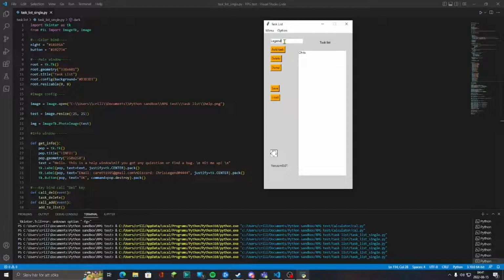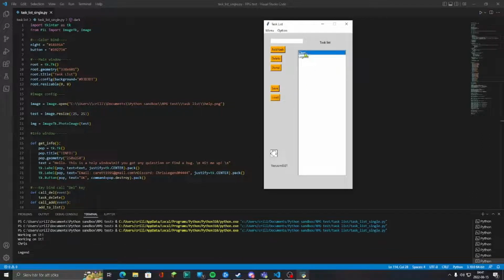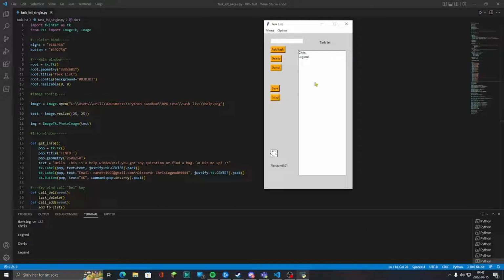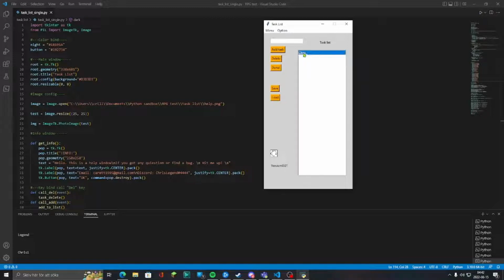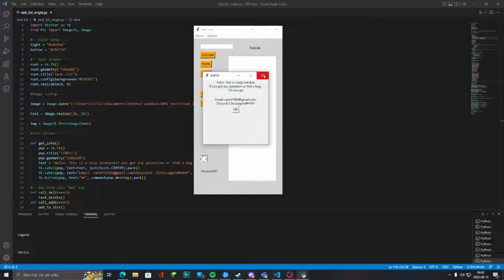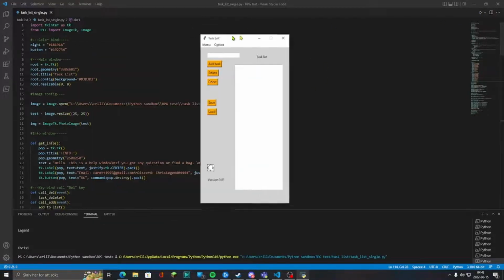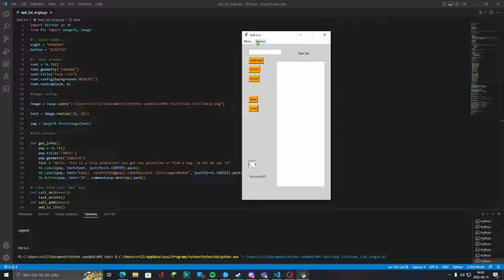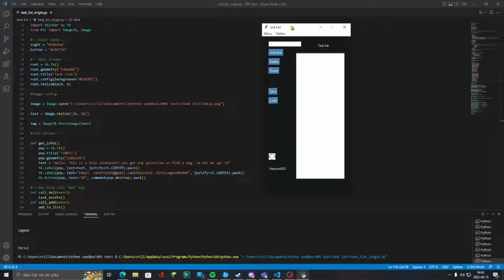Tkinter [Project] Task List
This is a description. You like it?

hope you enjoy and love to see more!

Take care 🎈